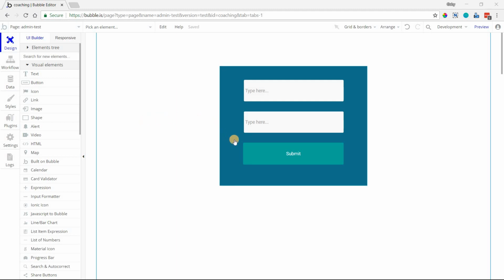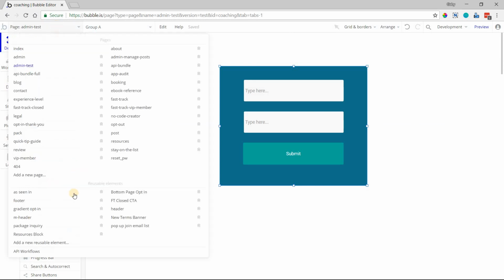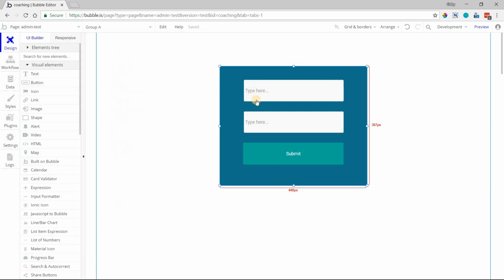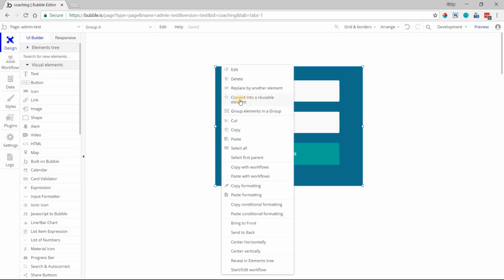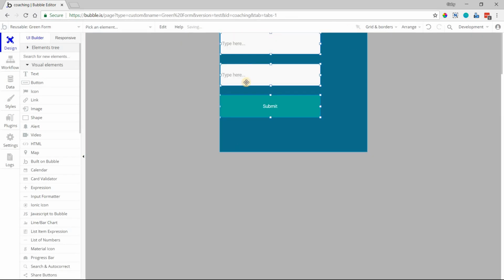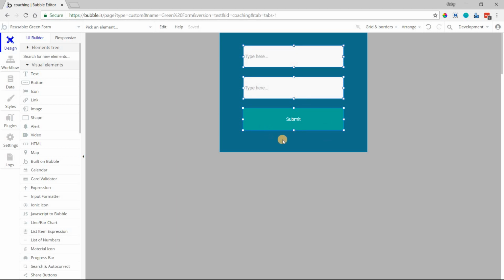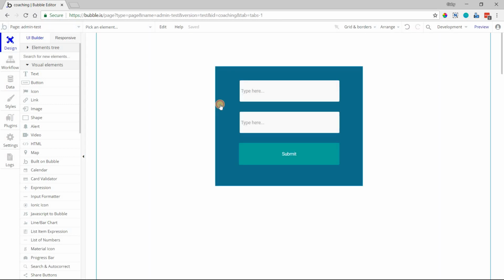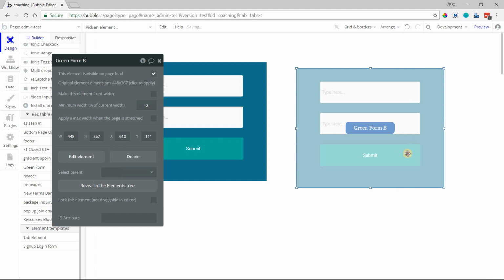How to Convert an Element to a Reusable Element in Bubble.io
One of the main benefits to building an app on Bubble.is or any other no code platform is how much time you save during the development process.

Even though visual programming tools like Bubble already speed up the process, though, there are tricks you can do to cut off even more time.

When you find yourself creating a group or element multiple times throughout your app (like an opt-in form, for example), you can turn that into a reusable element.

By doing so, instead of recreating that opt in form (or whatever else you're creating) from scratch, you can simply drag it onto your page already completed.

Sometimes, you might not think you'll need a reusable element, and then later on find yourself copying and pasting or recreating something you've already built. Instead, you can just convert that original element into a reusable element and save yourself some time.

This video teaches you how to convert an element into a reusable element in Bubble.is and cut back on your development time.